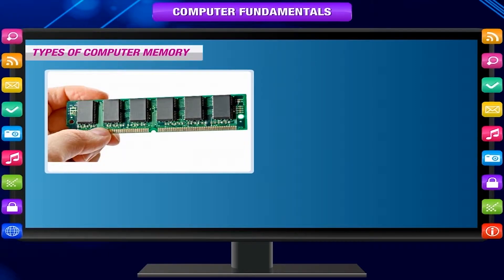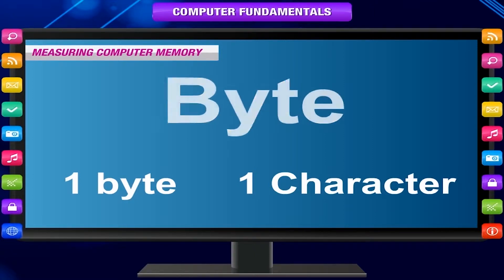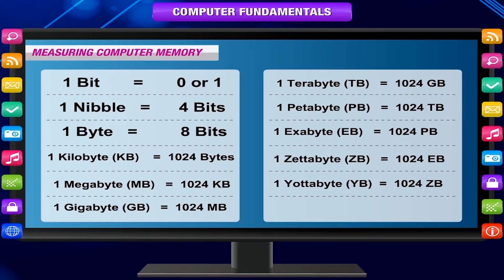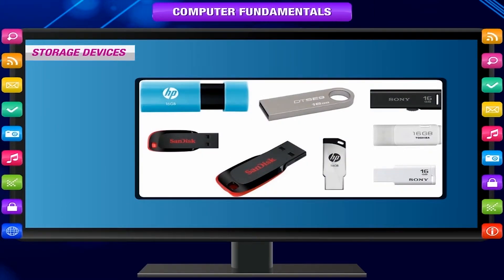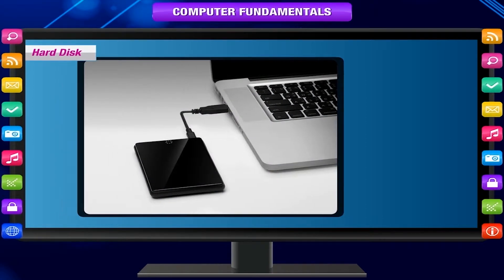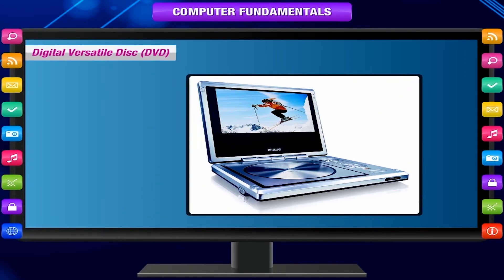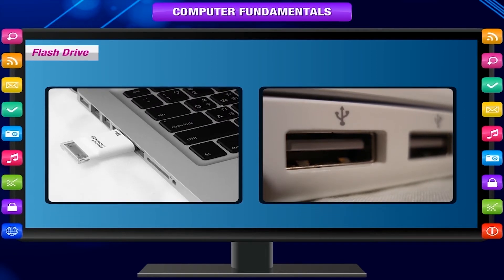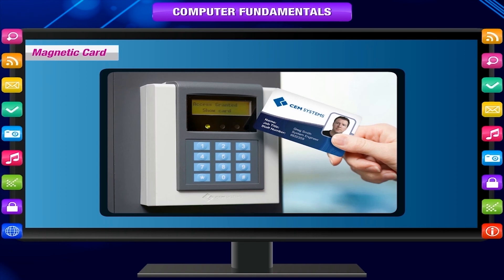COMPUTER FUNDAMENTALS - TYPES OF COMPUTER MEMORY class-6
This video from Kriti Educational Videos explains about the types of computer memory i.e. primary and secondary memory.  It also explains how we can measure the computer memory. One can also learn about the storage devices used in computer.
Contents:
1. Types of computer memory
2. Storage devices